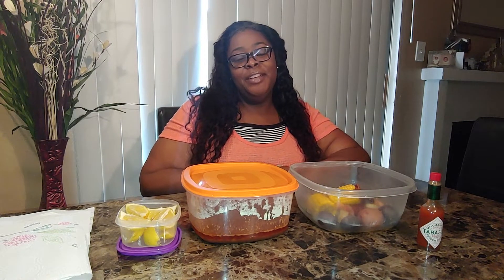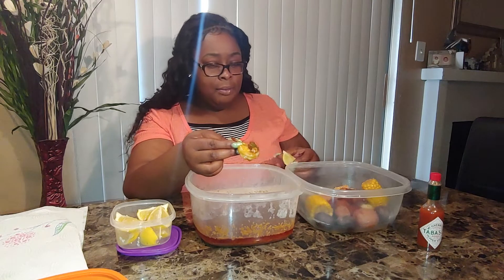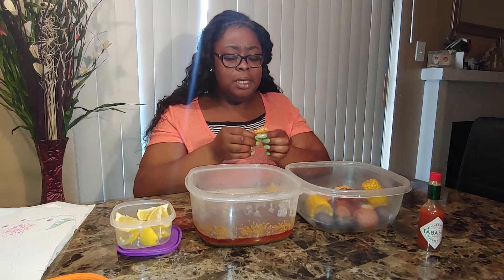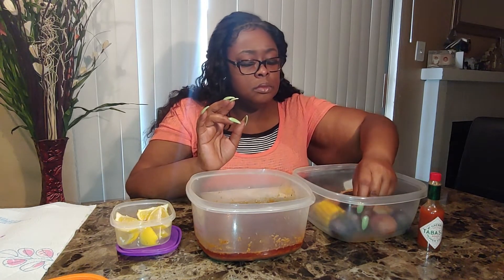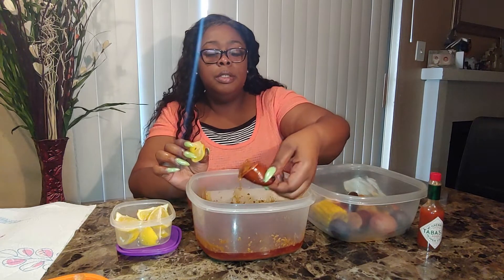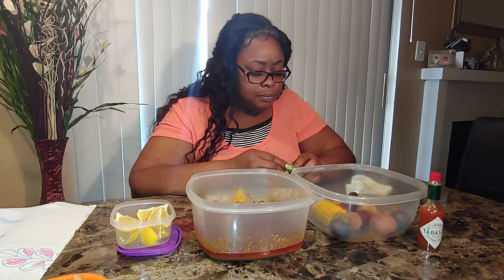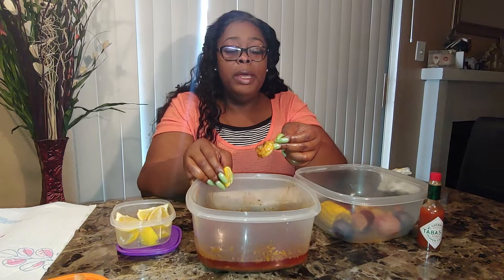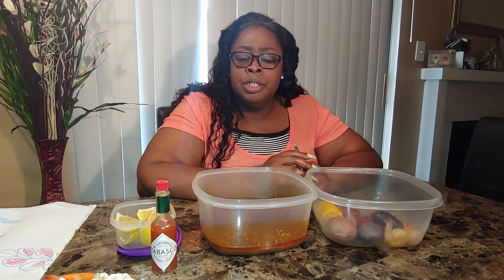😋Belove's Smackalicious sauce w/Shrimp boil Mukbang!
🤗Shrimp boil.. Andouille sausage Potatoes + colossal shrimp and extra-large  shrimp from Walmart